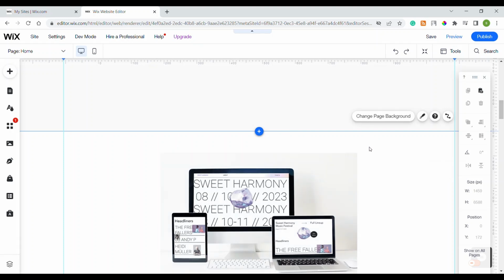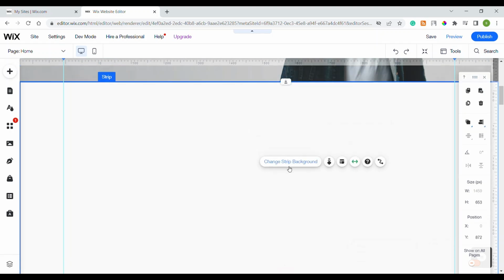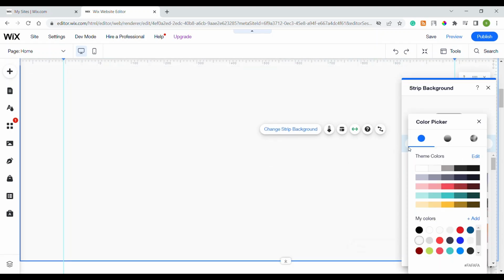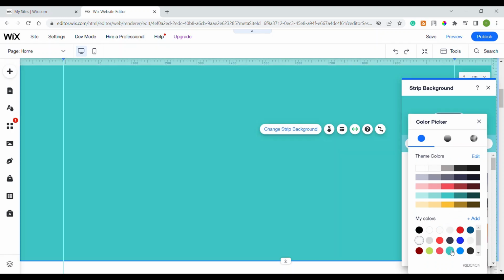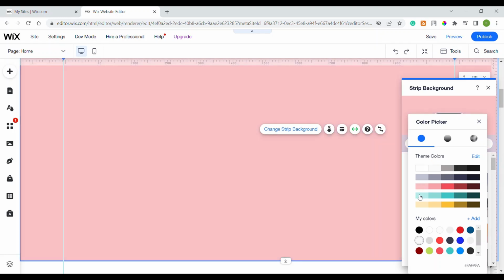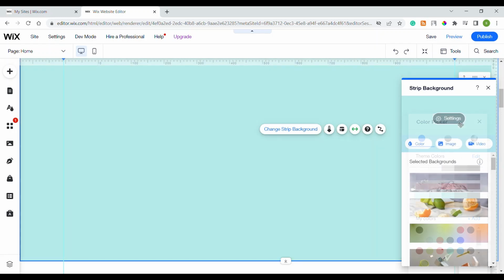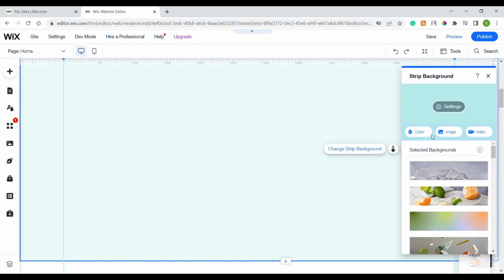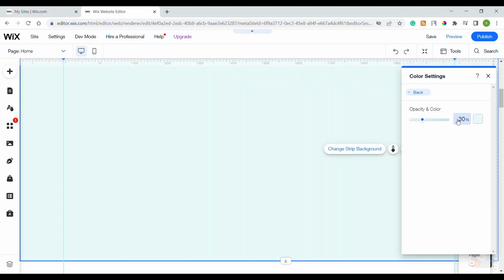How to Add Mockup to Wix Website | Wix Tutorial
Hello everyone, this video shows how to add mockup to Wix website